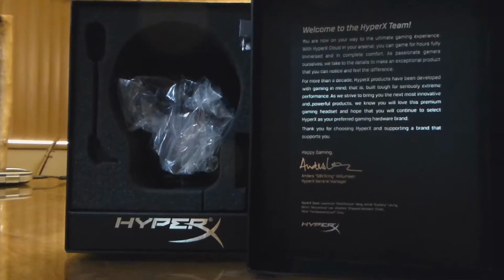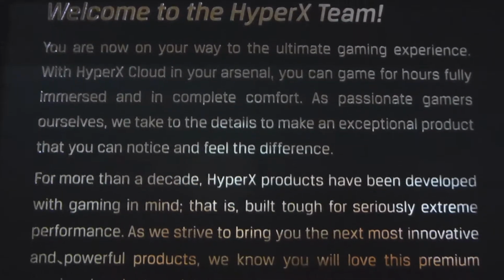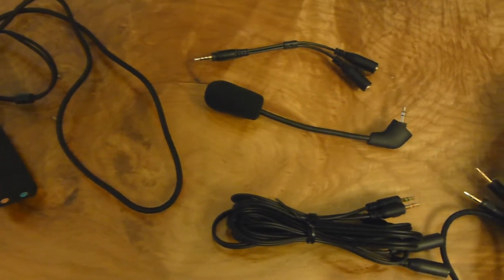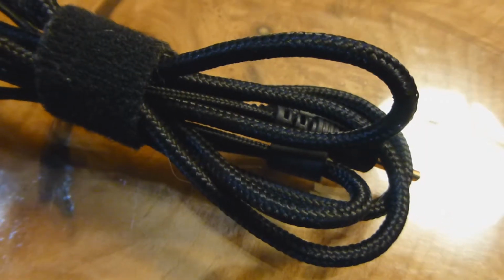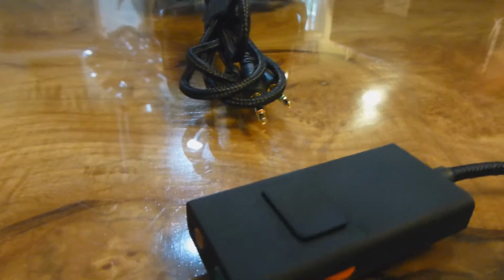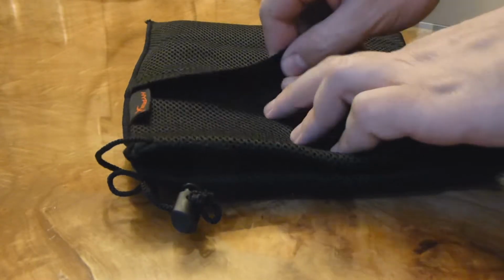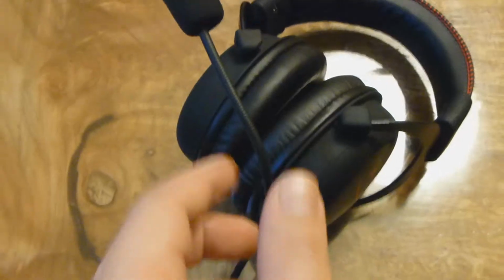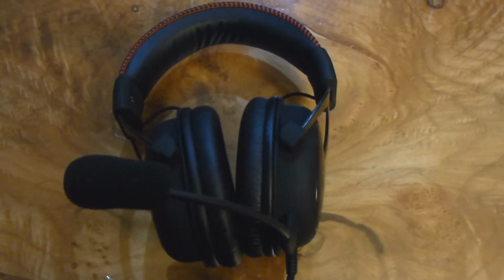Hyper X Cloud Gaming Headset Review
FSP Review of Hyper X Cloud